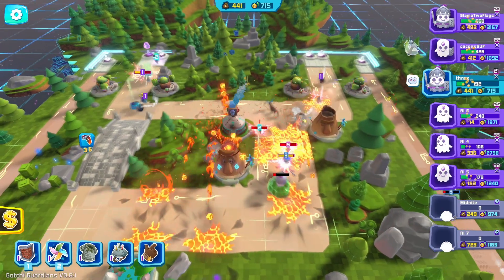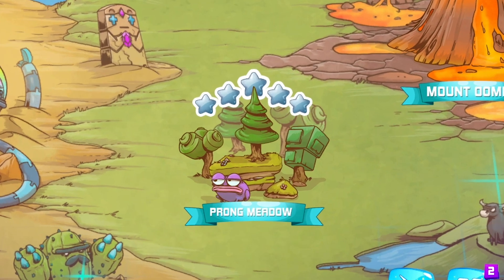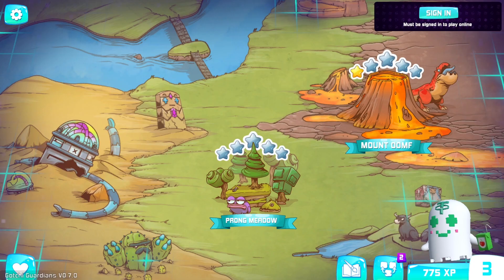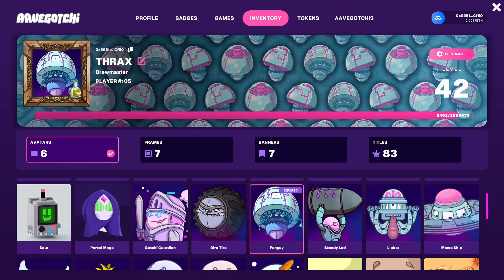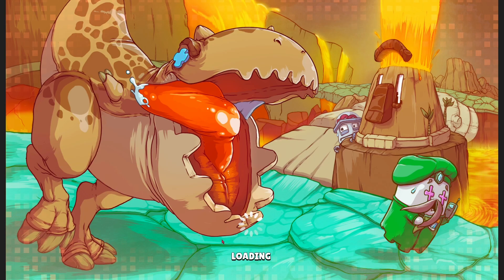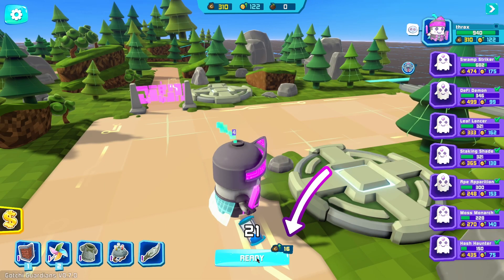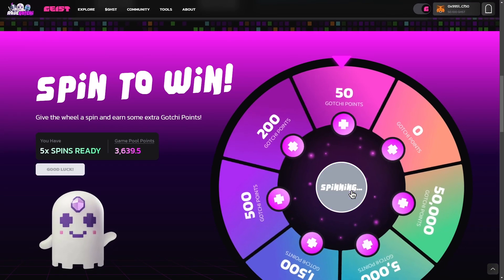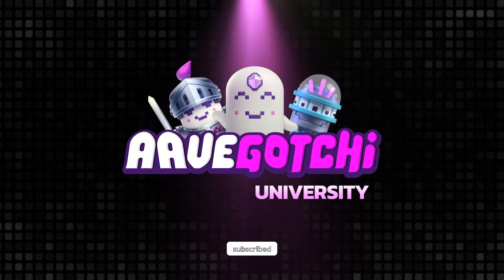How to Play Gotchi Guardians & Boost your $GOTCHI Earnings | Aavegotchi University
Welcome to Aavegotchi University 👻

Gotchi Guardians is an intense new take on tower defense - where YOU are the target! 🎯

Watch this video to learn how to connect, play, and MAXIMIZE your $GOTCHI haul during our play-to-airdrop campaign 💥

Chapters:
00:00 - What is Gotchi Guardians?
00:26 - Getting Familiar (UI Tour)
01:07 - Logging in
01:34 - Customizing your Profile
01:47 - How to Play
03:14 - Maximize your Rewards
03:47 - Conclusion